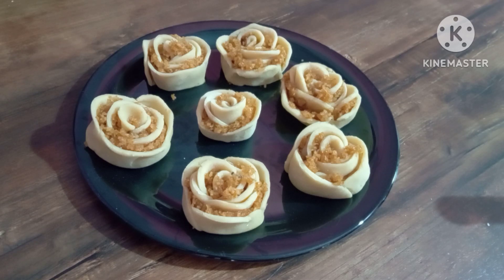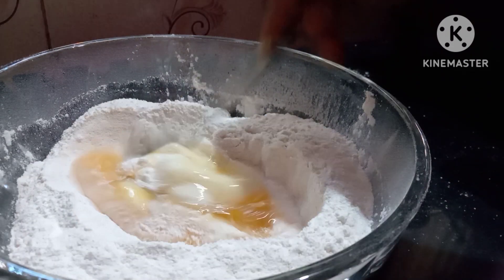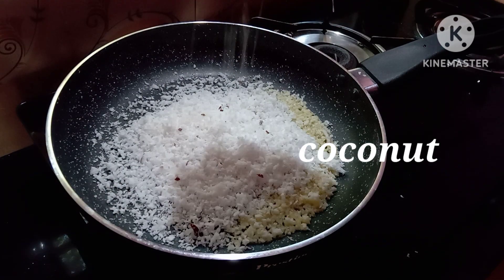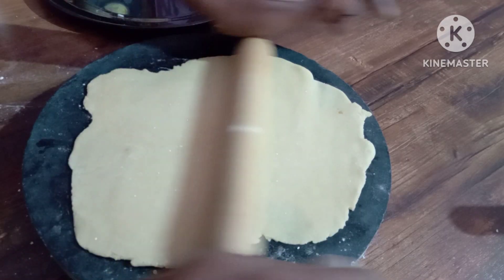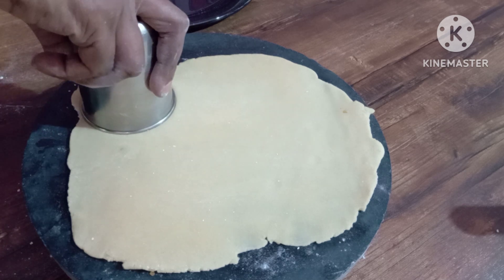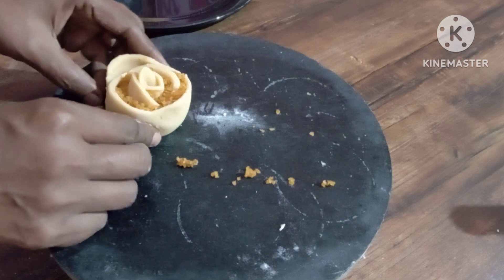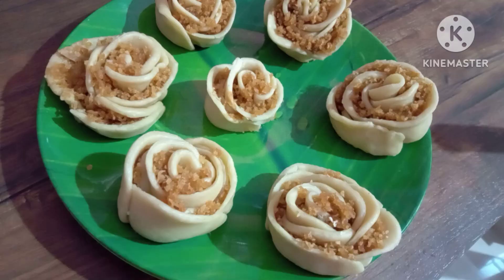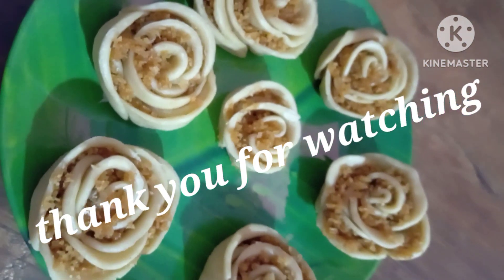super trick soft amazing flower ഒരു നിമിഷം കൊണ്ട് തിന്നു തീർക്കാം V SanVlogs no33 Vasanthy C V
"വൈകി വന്ന വസന്തം " നിങ്ങളും ഉണ്ടാക്കി നോക്കൂ V San Vlogs no 33 Vasanthy C V
റവ കൊണ്ട് ഉണ്ടാക്കിയ പലഹാരം
മധുര സമോസ